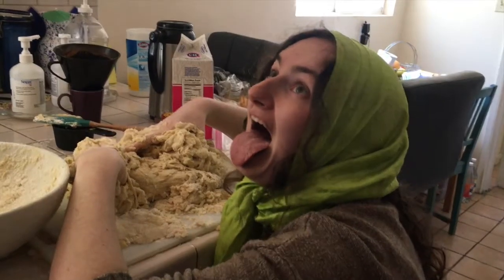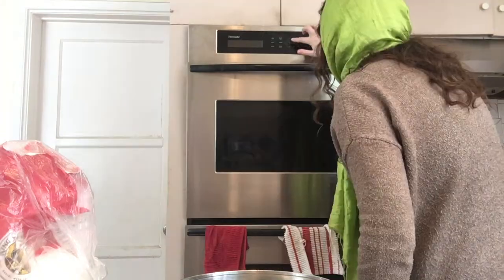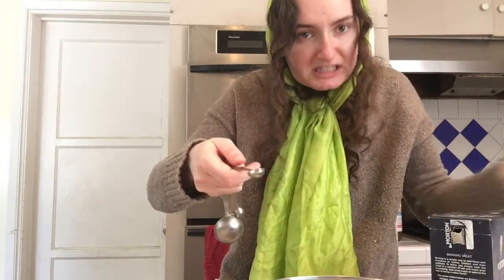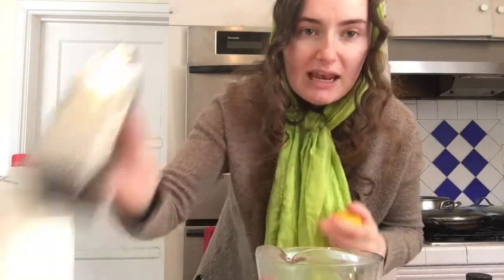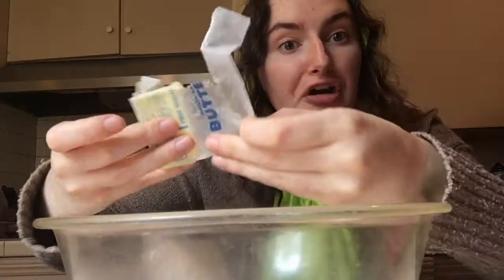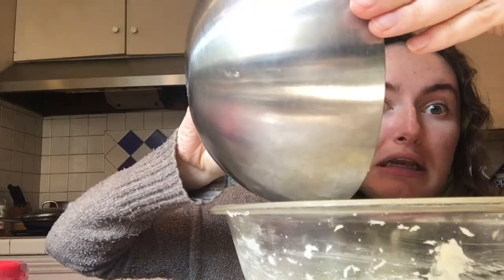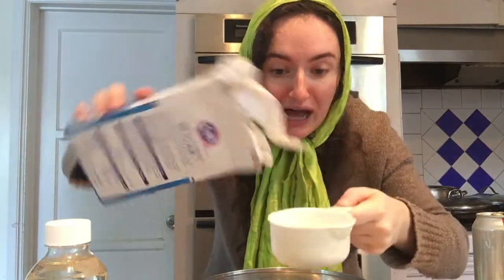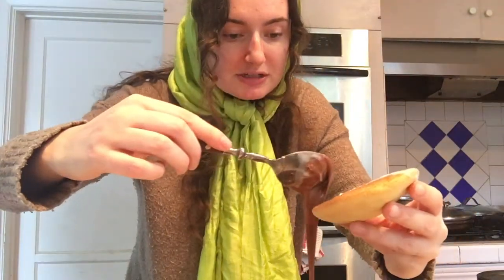Babushka Bakes Black and White Cookies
Has it been too long? Yes. Is more content coming though? Also yes.

If you want to make black and white cookies (instead of supporting your local Jewish bakery), check out The Nosher: